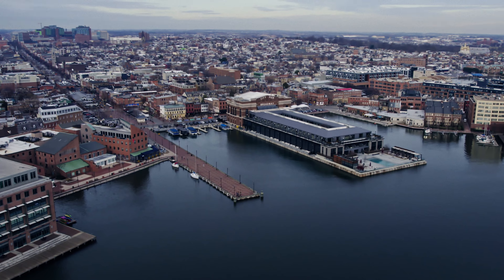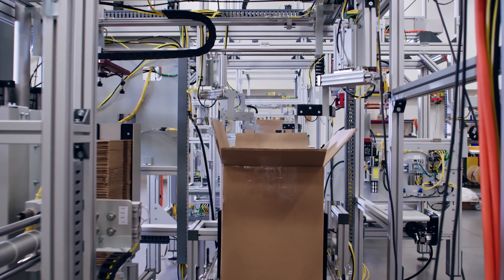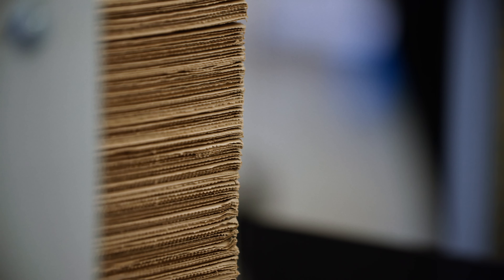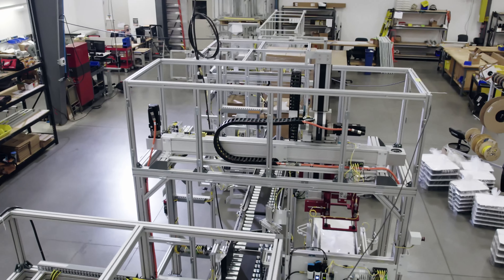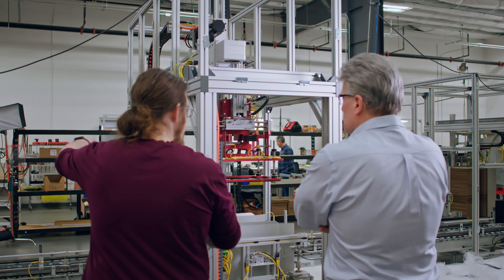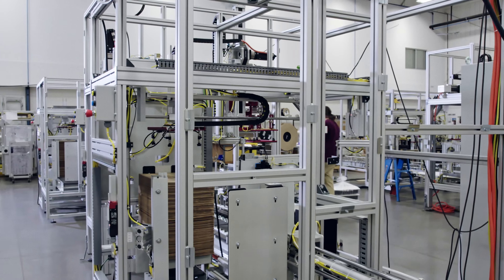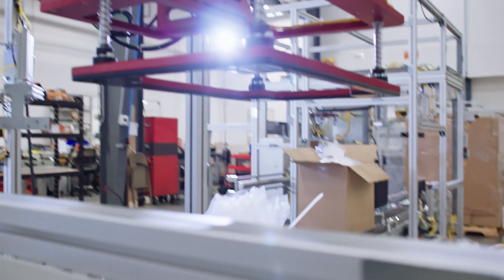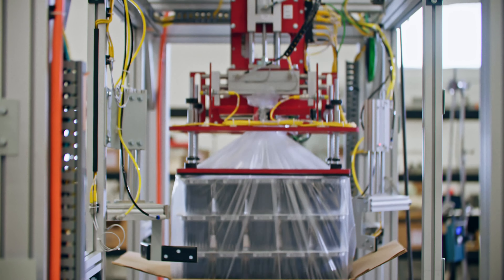USS: Blending Intralogistics and Packaging Expertise with Flexible Automation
The last 100 feet. Here warehouse equipment must deliver on packaging and intralogistics tasks. As a machine building expert for both industries, United Sortation Solutions (USS) designs custom systems to meet demanding challenges. Case in point: the next-generation Case Loading and Packing System (CLAPS).

This innovative bag-in-box system enables a large manufacturer in the medical industry to achieve extremely precise product and package handling that assured zero damage. Despite the challenges, the engineering team at USS, which is part of Honeywell Intelligrated’s Safety and Productivity Solutions (SPS) business, had the optimal equipment solutions in the bag, using flexible EtherCAT and automation tech from Beckhoff.